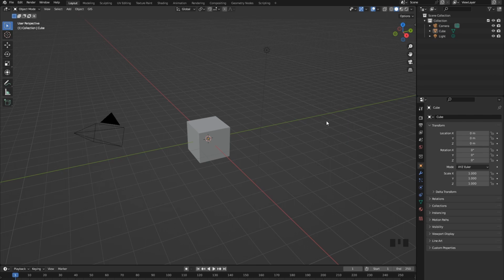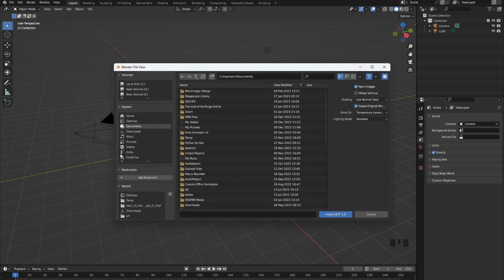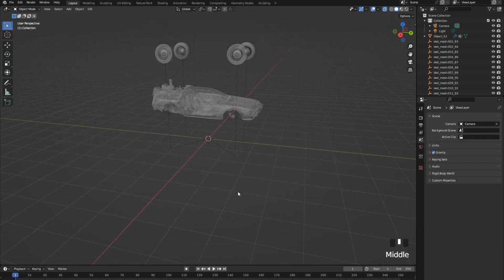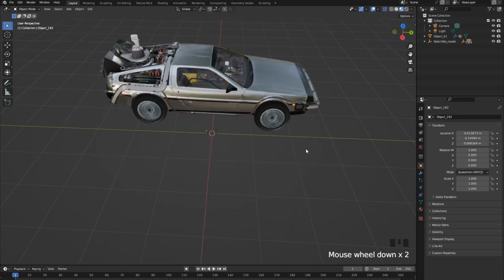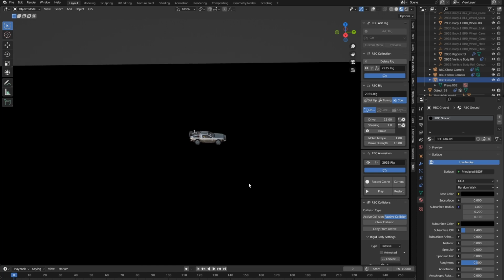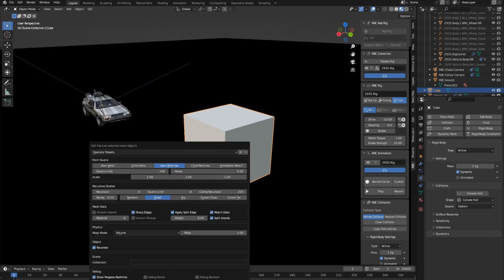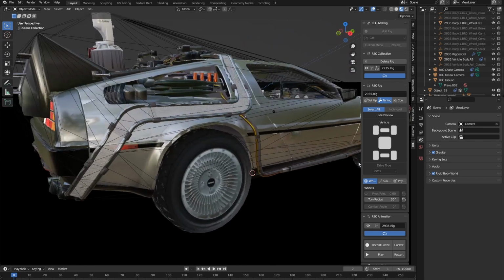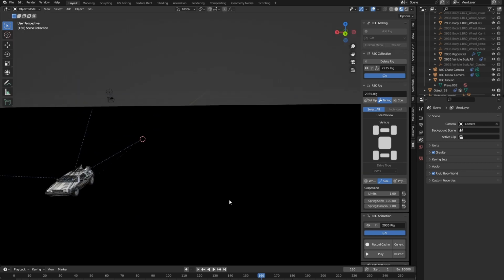EASILY Control CARS in Blender!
In this tutorial, I teach you how to easily control cars in Blender.